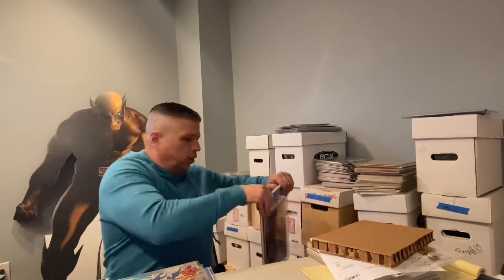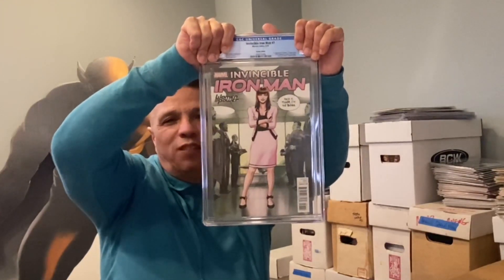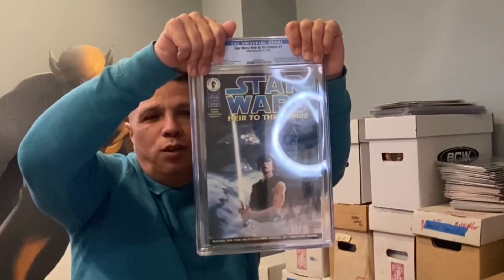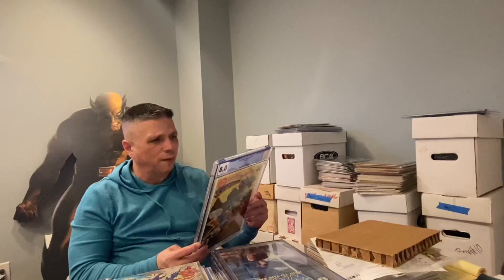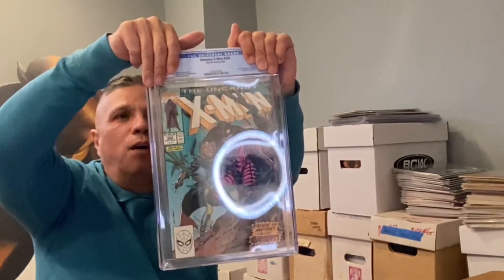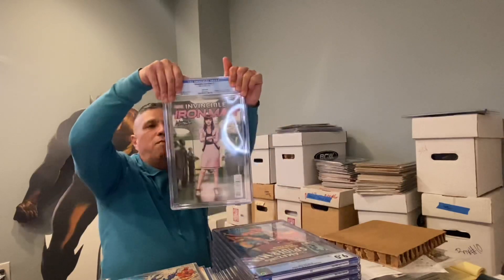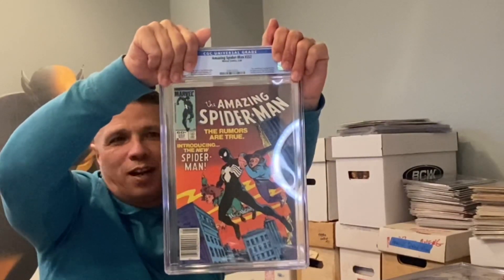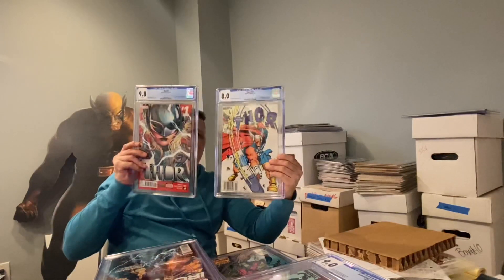Unboxing Some CGC Spec Keys.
Join me as I inbox some major spec books I had graded with CGC. Some great keys are here.